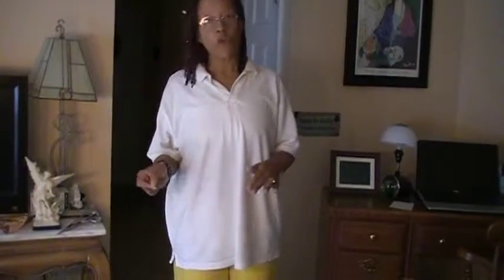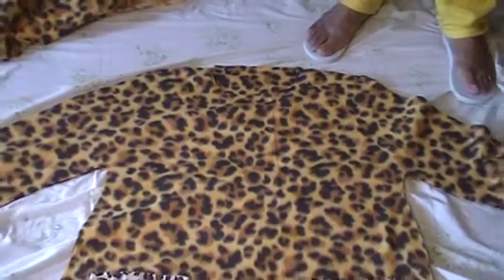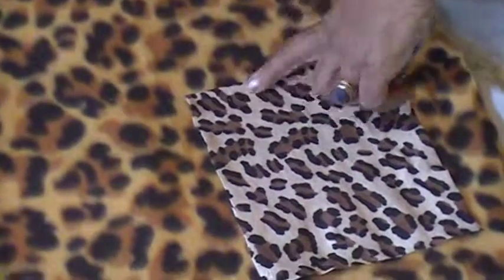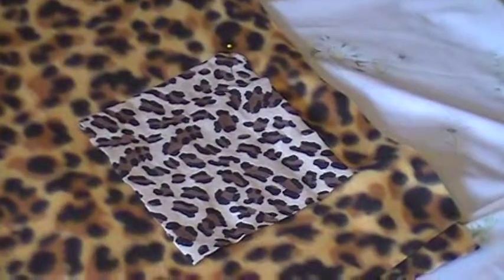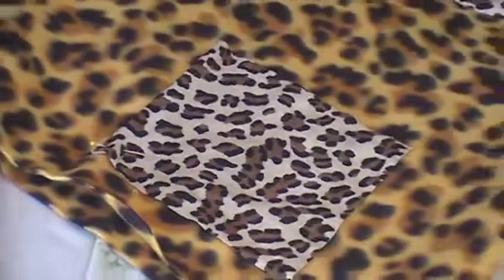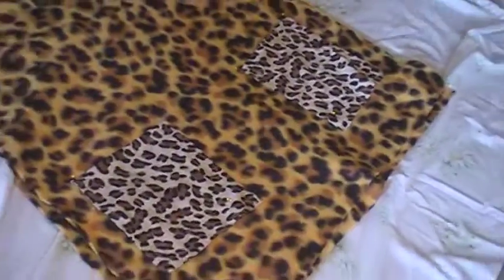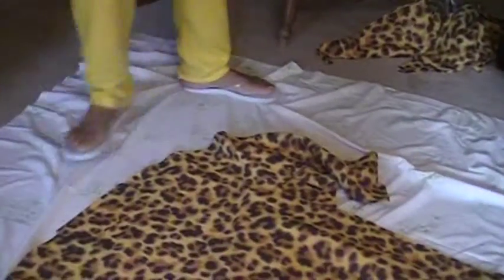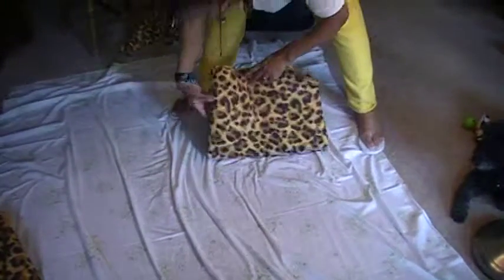No Sew 2c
I tried to edit this time. I actually succeeded but it was too long for export. So I'll just plug along until I can figure something out. So this is the 2nd one in this series. Stauy with me folks. I promise, you'll like it and just like anything else. the more you do the better you get.